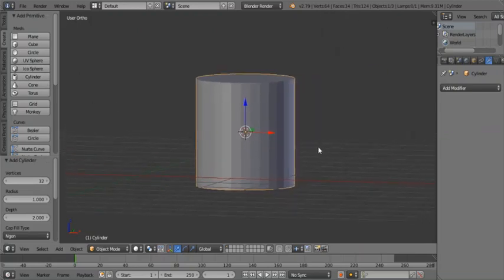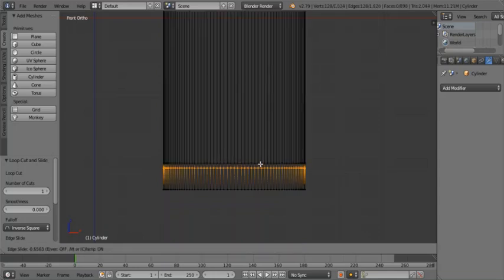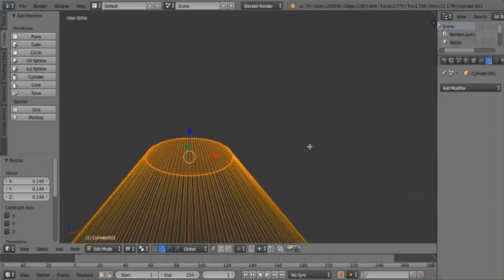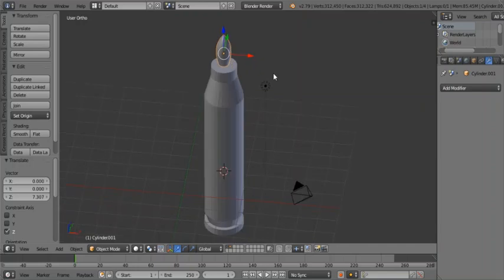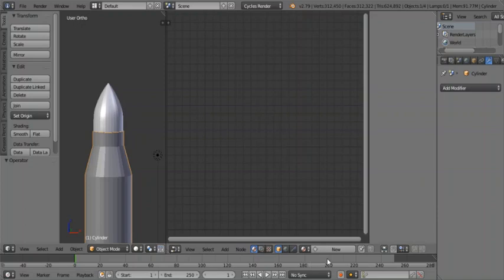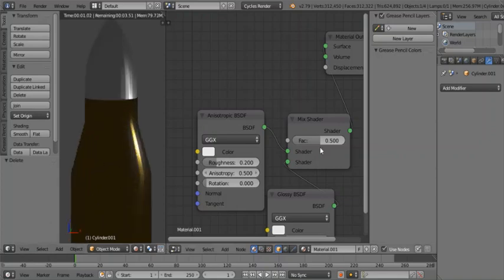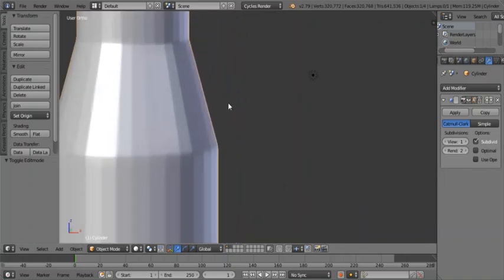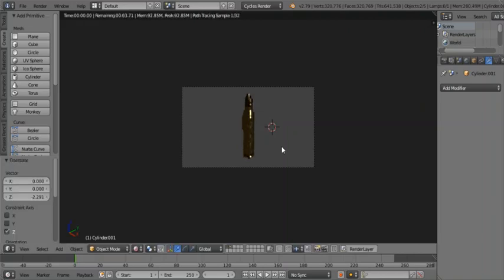Gab Chan Tutorials: bullet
IN this video we will be make a bullet in blendder 2.7his will be using  Ti s subdivide and vetice movement to make a bulet like mesh cool node things with the shine
This Was Make Using Windows Movie Make